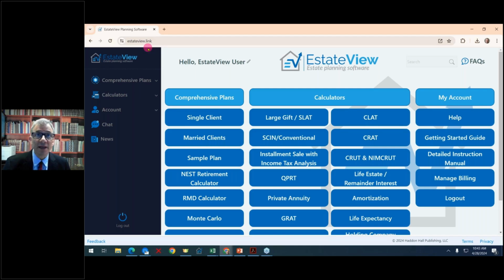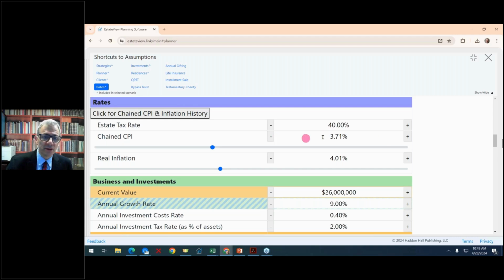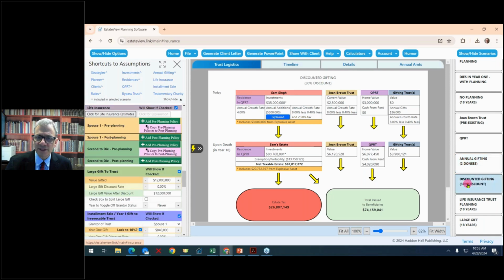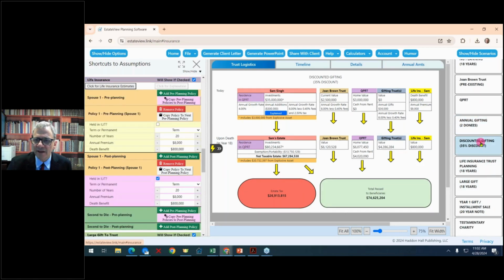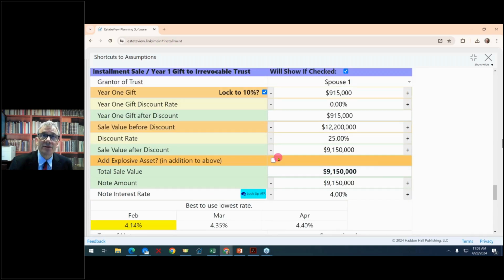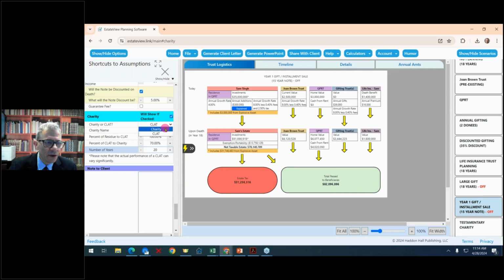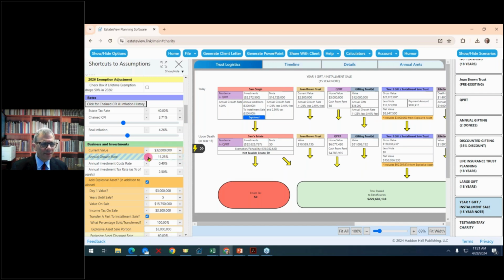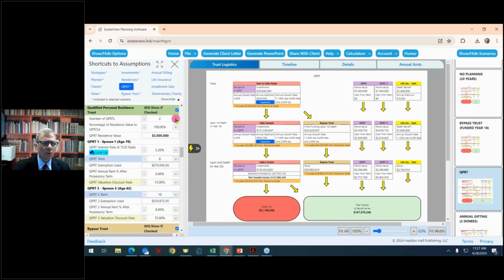Single Client 1